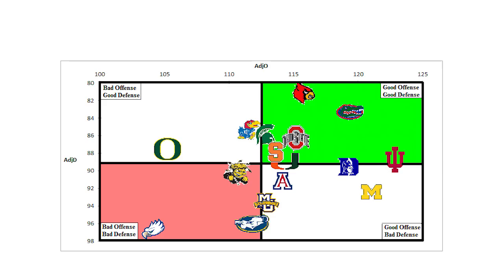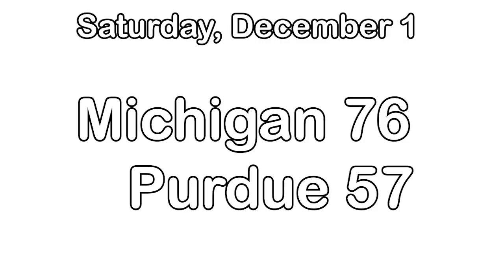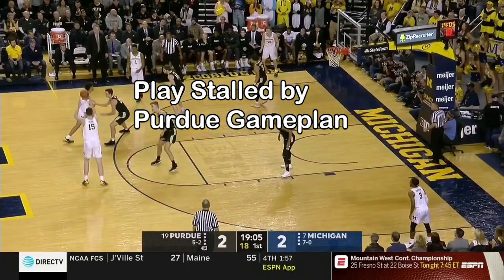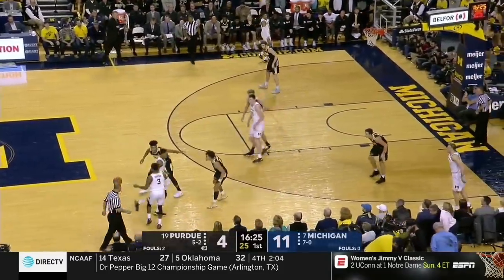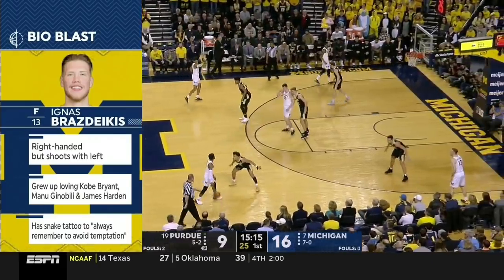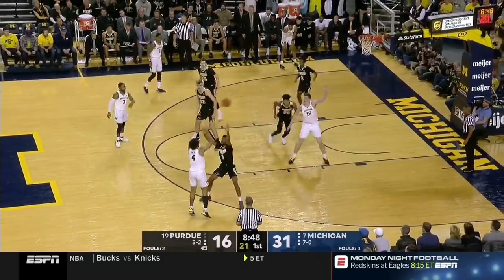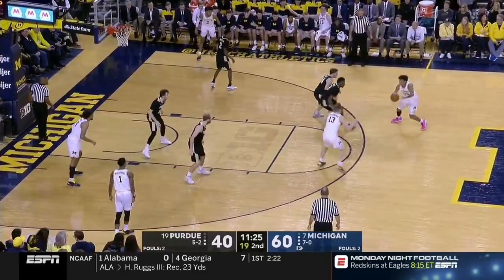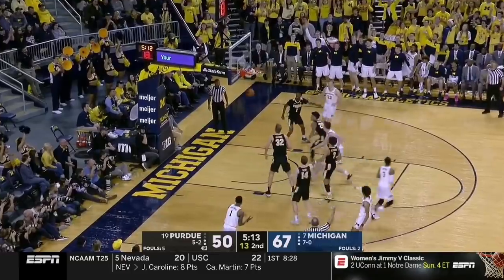How Michigan's Offense Caught Fire in Purdue Rout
John Beilein and Matt Painter know each other's coaching styles well. That experience led to a very interesting chess match between the two coaches. The video takes a look at Purdue's switching schemes and how Michigan countered it throughout the game.